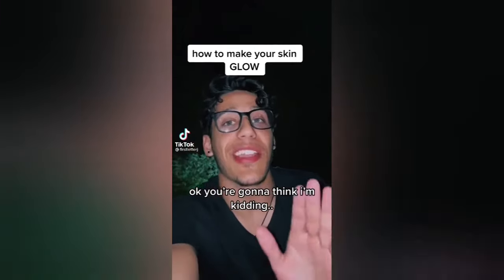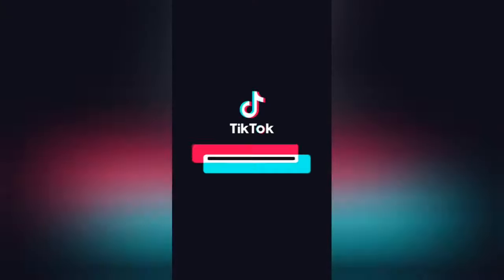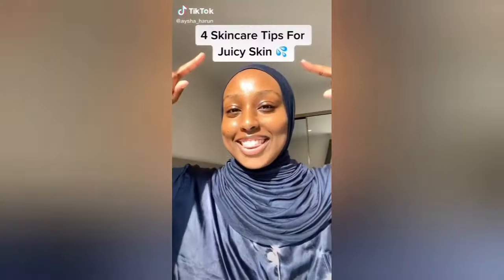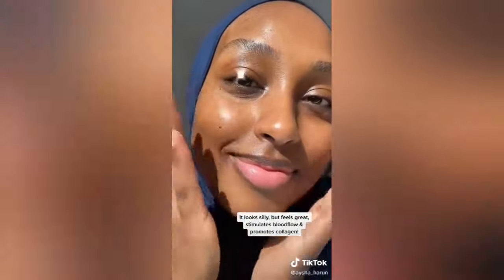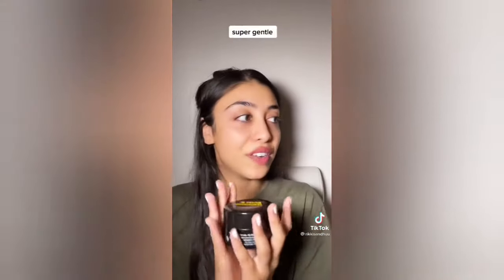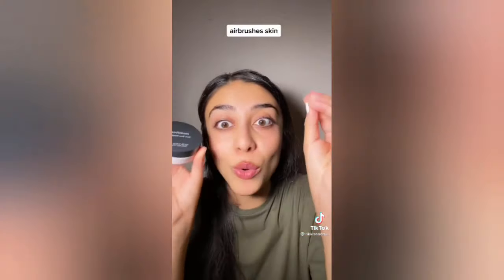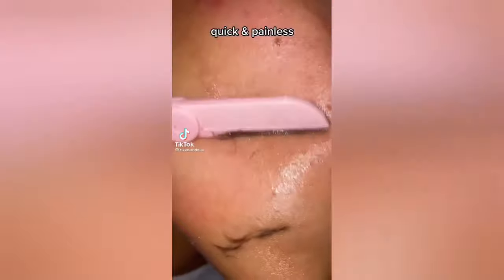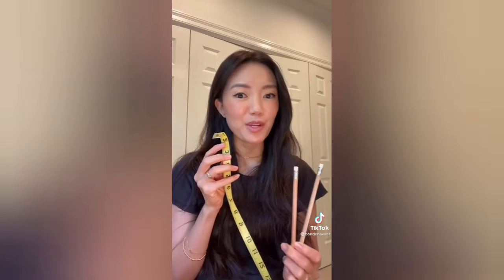Beauty tips and secrets | Tiktok compilation